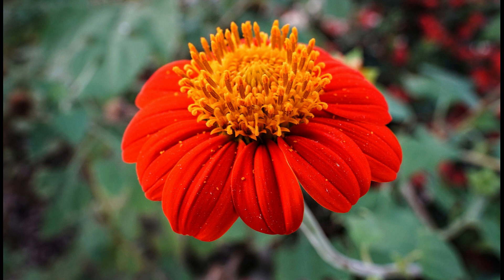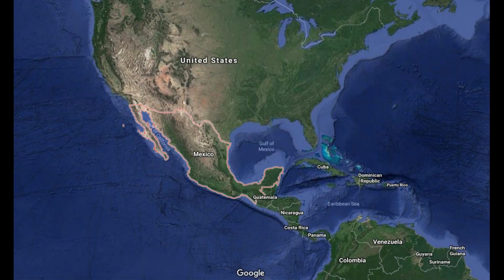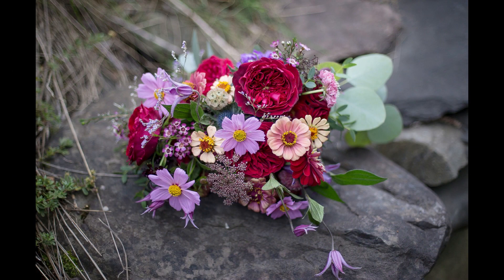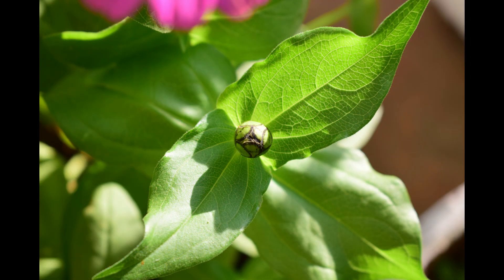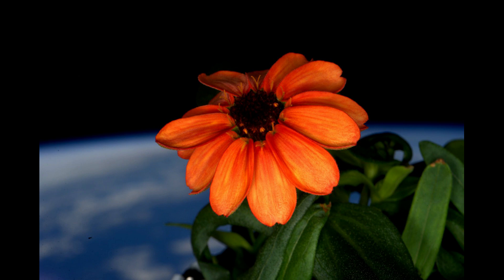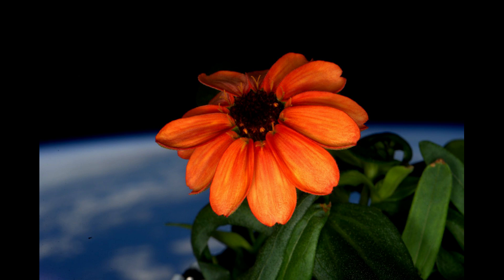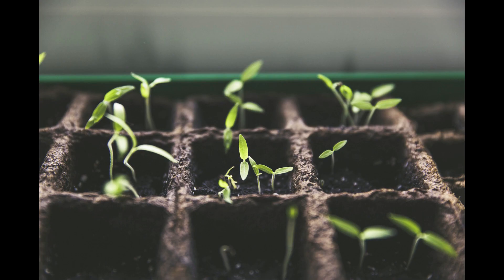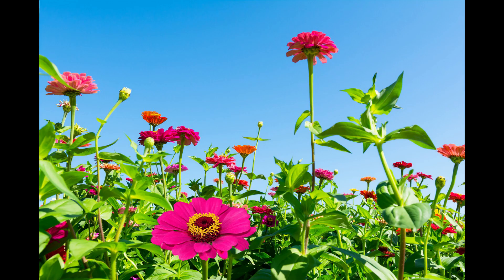Interesting facts about Zinnia plants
Zinnias are the first flowers to have been grown in space and other interesting facts...